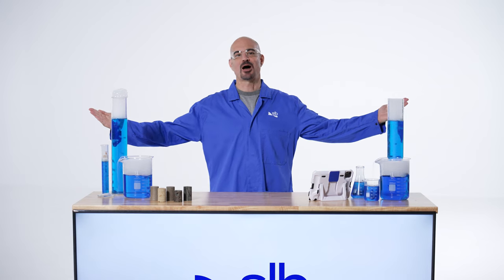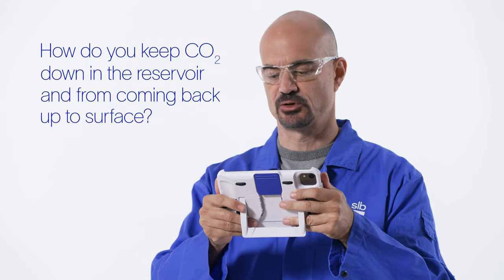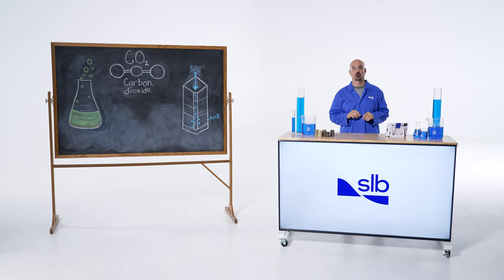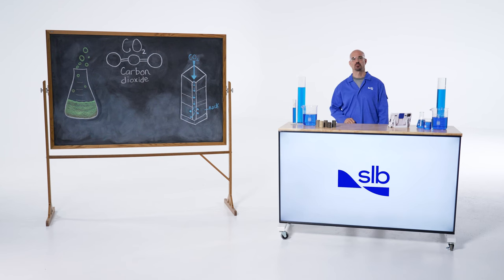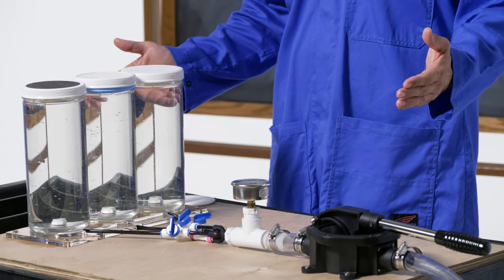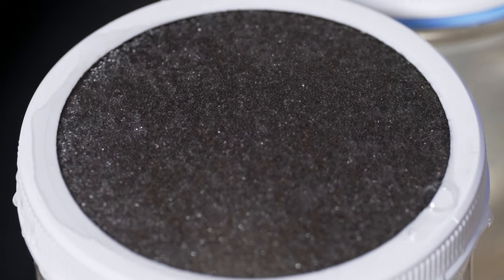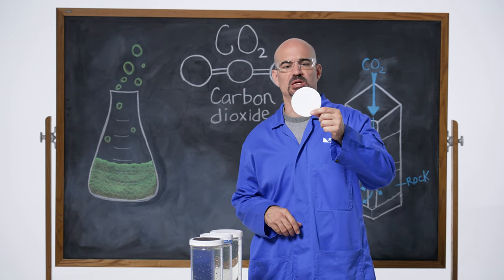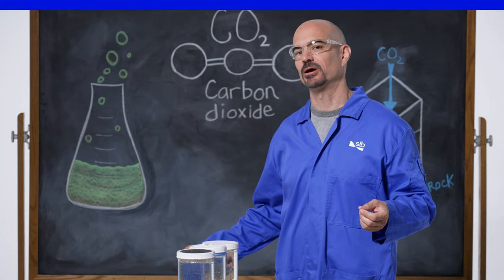Science Rob | How Do You Keep CO2 Underground?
How do you keep CO2 underground? We need something to contain it—that's the reservoir rock. This reservoir rock consists of many layers, one of which is called caprock that acts as a sturdy impermeable seal to prevent fluids, including the injected CO2, from migrating.

Learn from Science Rob what makes a good caprock and how this enables reliable carbon storage. This and other subsurface insights plays a crucial role in evaluating carbon storage sites for appraisal. Learn more about CCS site appraisal as an early, critical step in any carbon sequestration project.